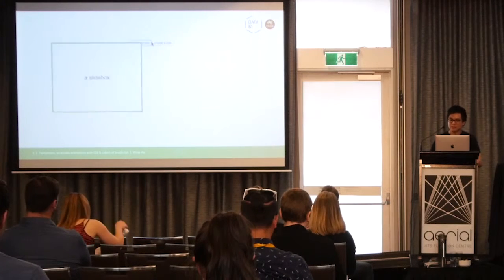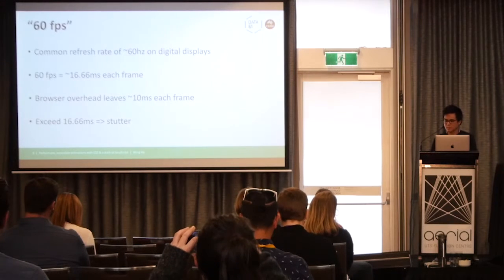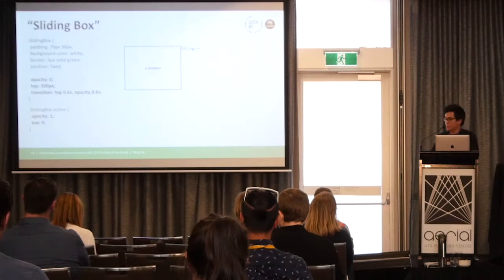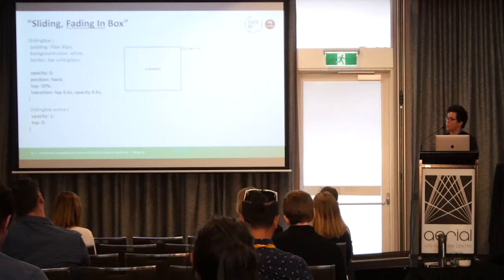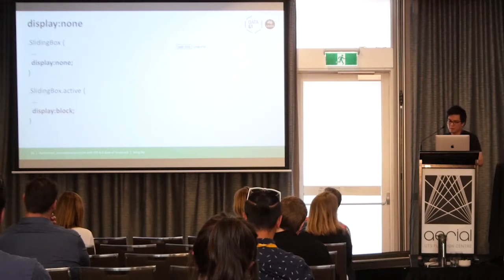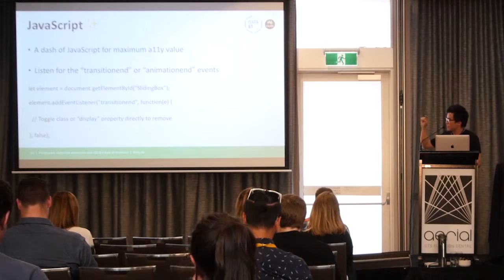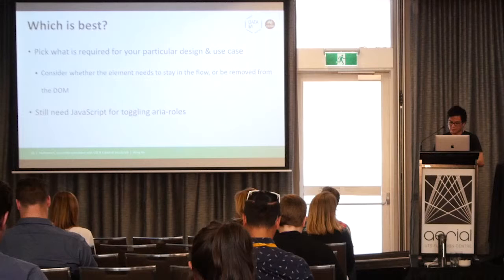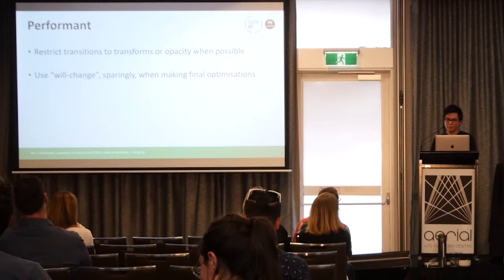Wing Ho - Performant, accessible animations with CSS & a dash of JavaScript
Presented at A11y Camp 2017